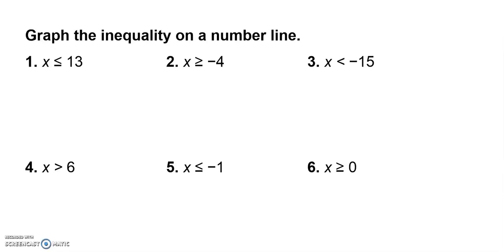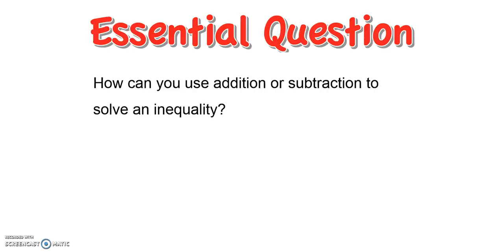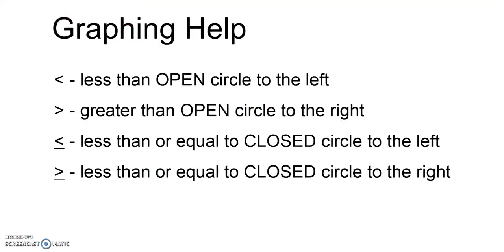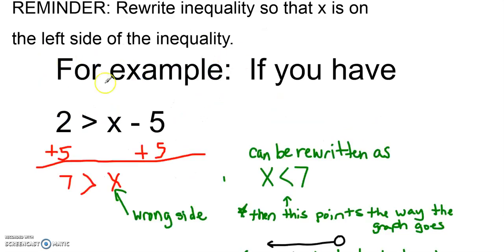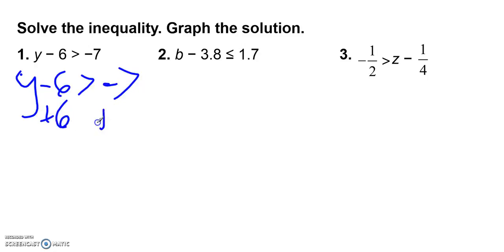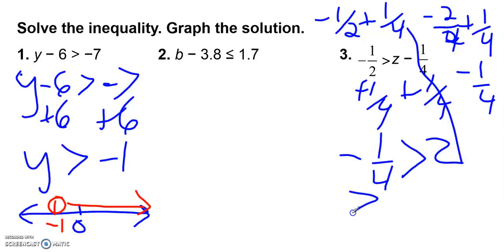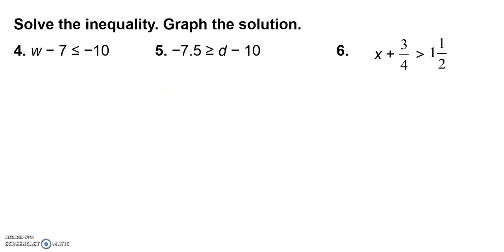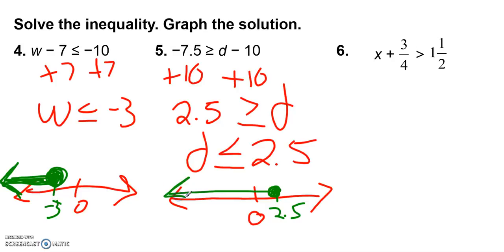Lesson 4 2